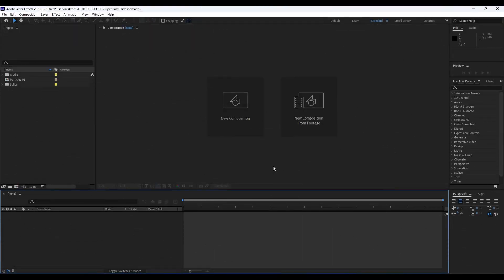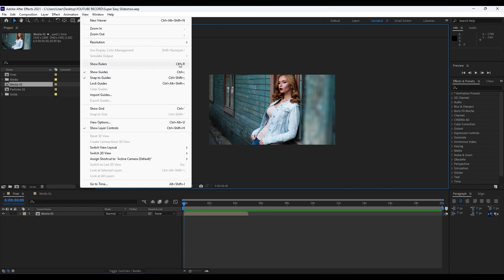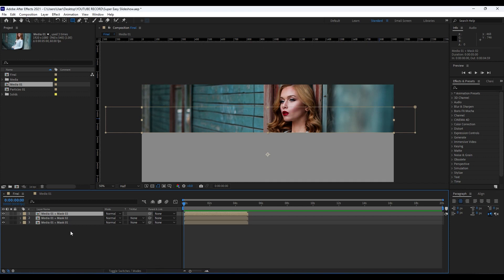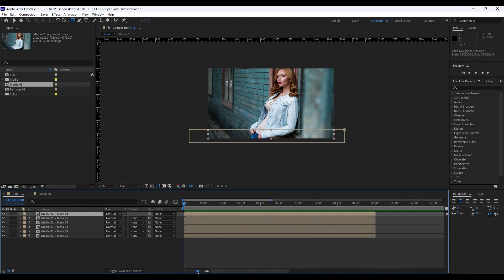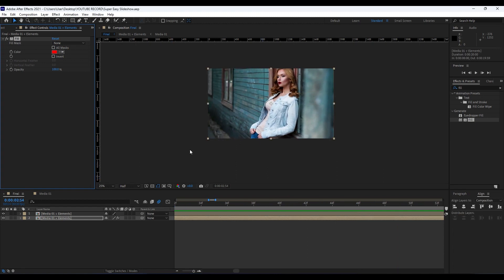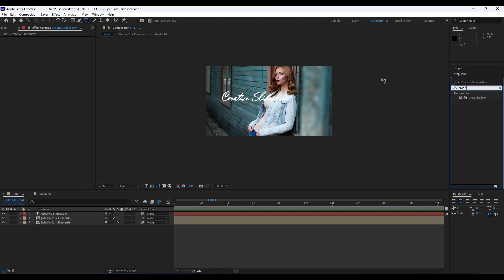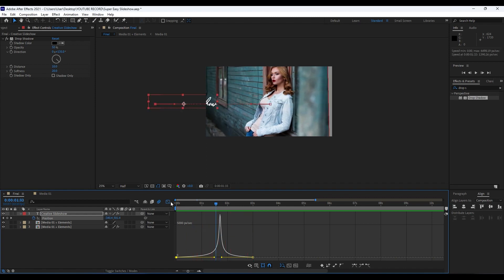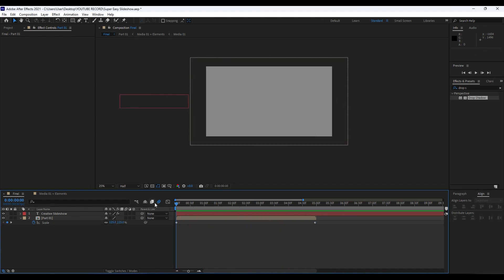Creative & Super Easy Photo Slideshow Animation in After Effects - After Effects Tutorial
Hey everyone! 🔥 in this after effects tutorial I will show you how to create awesome and super easy Slideshow step by step in After Effects without using any plugins. This technique is a cool way to make your videos or images looking even better and to impress your audience. Very easy to make, just follow my steps!